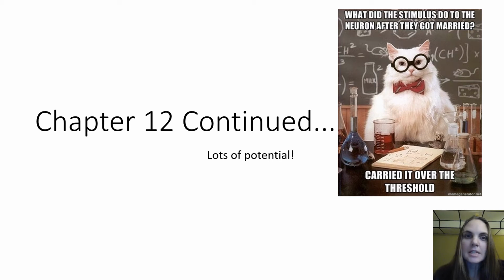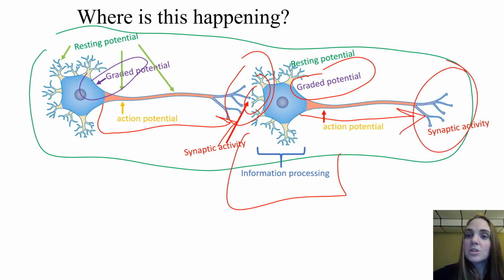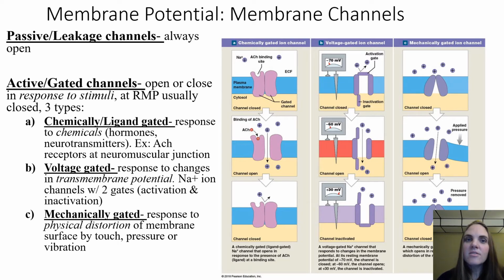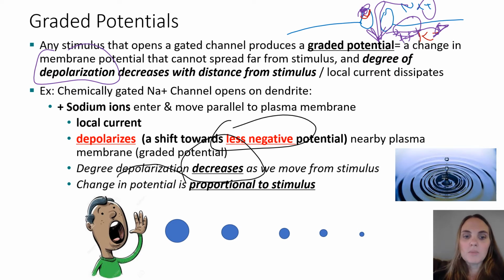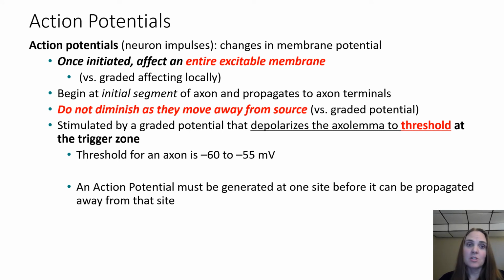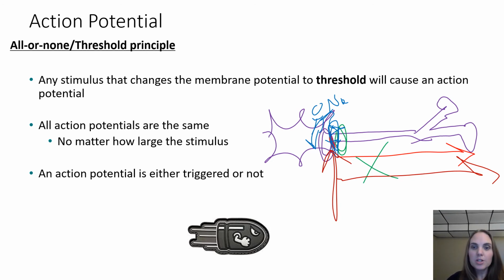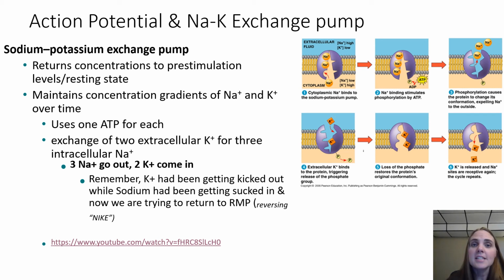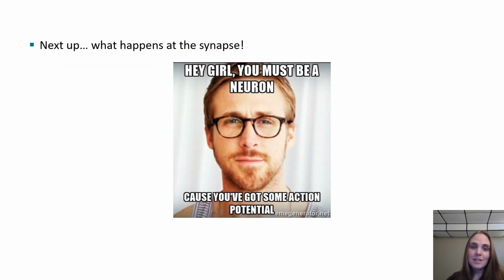Chapter 12 Part 2: Action Potentials